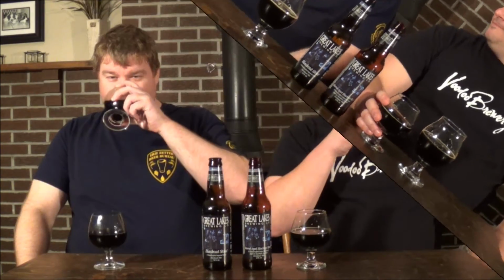EBBB: Great Lakes Blackout Stout & Barrel Aged Blackout - Review #314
We do Great Lakes Blackout Stout (9%) and Barrel-Aged Blackout Stout (9.5%) side by side.